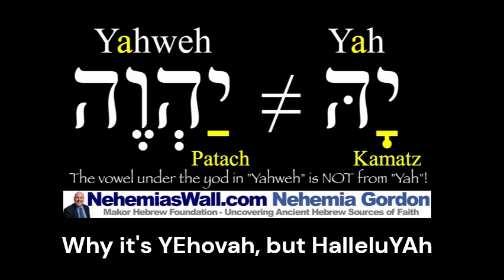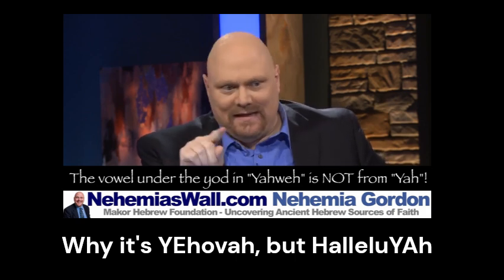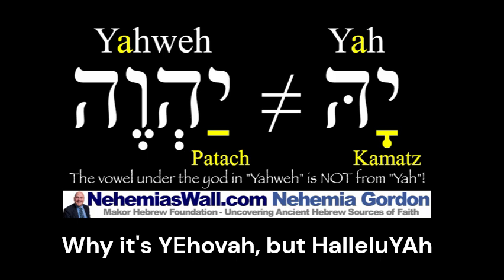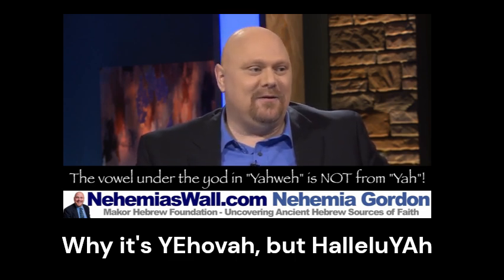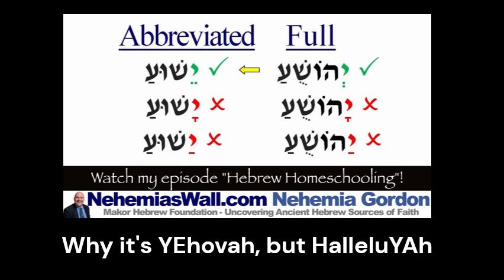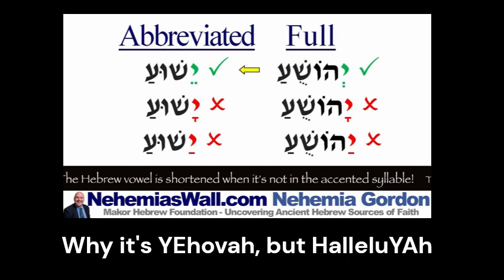Why it's YEhovah, but HalleluYAh - By Nehemia Gordon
Nehemia Gordon explains why the vowel in "Yehovah" changes in "Yah" and why people who don't understand this Hebrew rule are pronouncing Yeshua's name wrong.